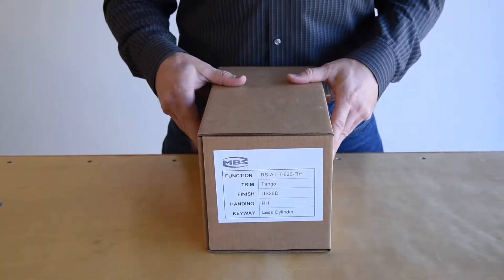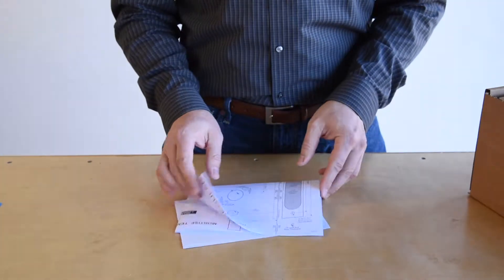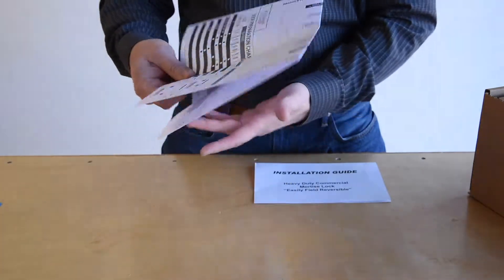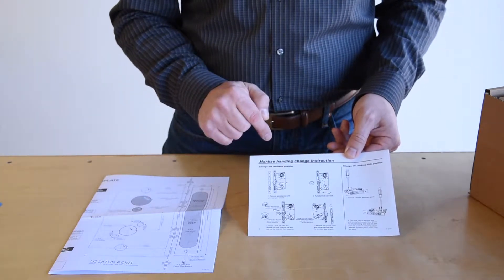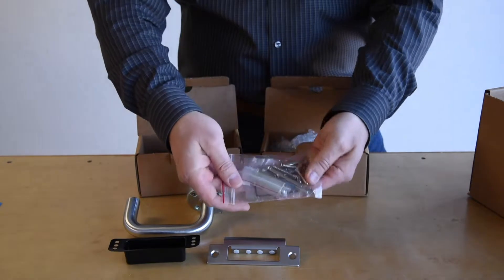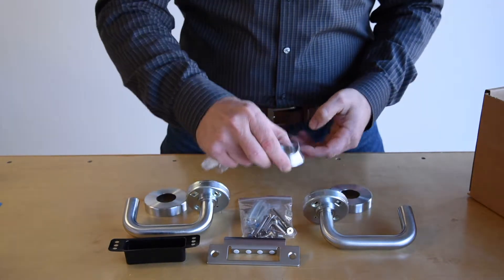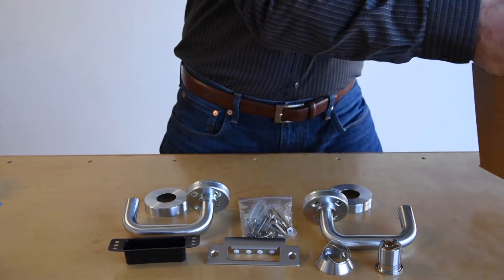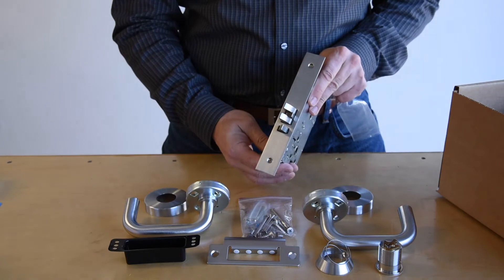RS Series Mortise Lock Unboxing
Unboxing video describing the parts to a Marshall Best Security grade 1 mortise lockset.  Sectional Trim.